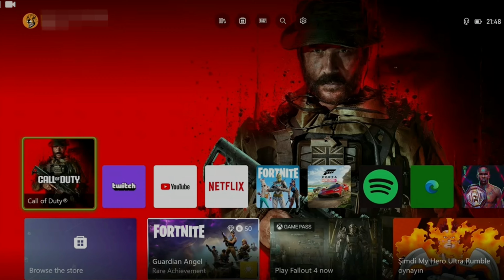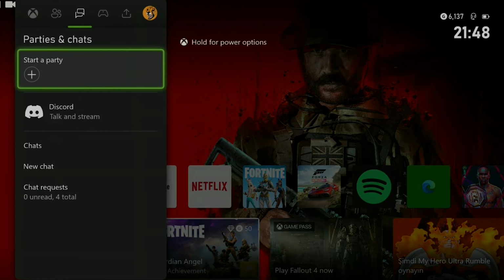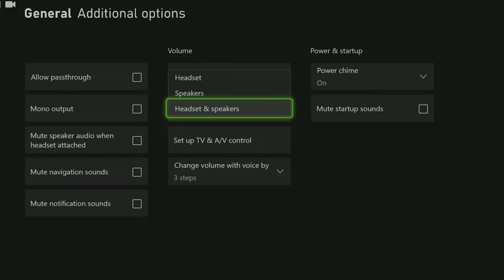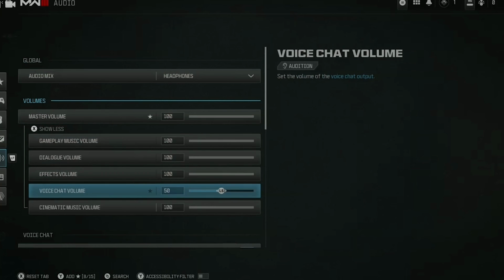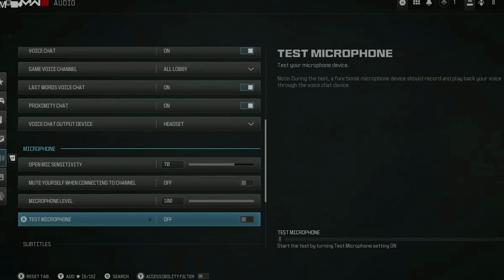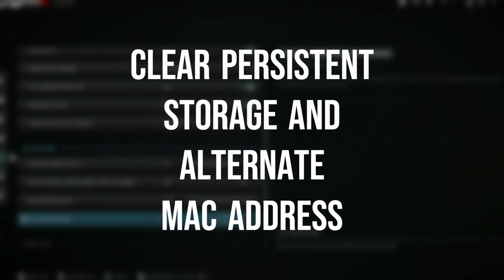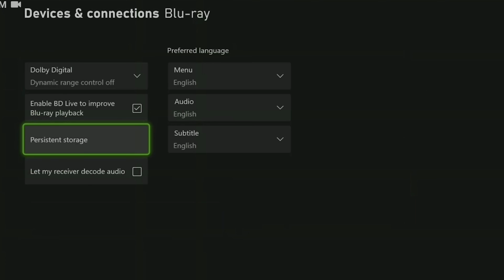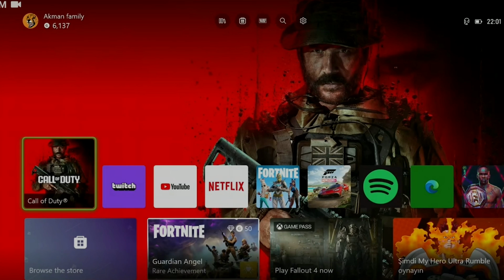[FIXED] MW3 VOICE CHAT NOT WORKING XBOX | Fix MW3 Mic Not Working Xbox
Here's how to fix mw3 voice chat not working xbox. This error is searched as how to fix mw3 mic not working xbox and mw3 game chat not working xbox. And in this video I showed you how to fix mw3 voice chat not working on xbox with 2 different working solutions.

Video Parts:
00:00 Info&Intro
00:14 Adjust microphone
02:03 Clear persistent storage&Alternate mac address
02:46 Ending&Outro